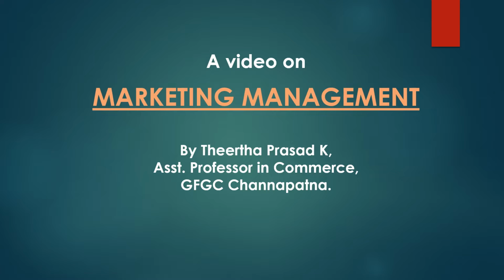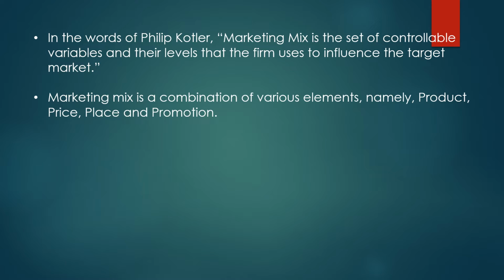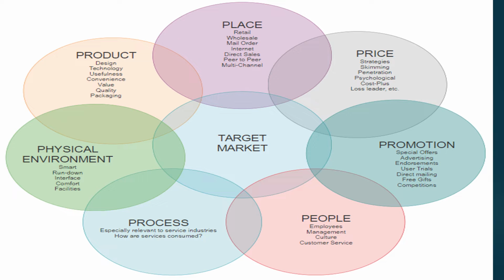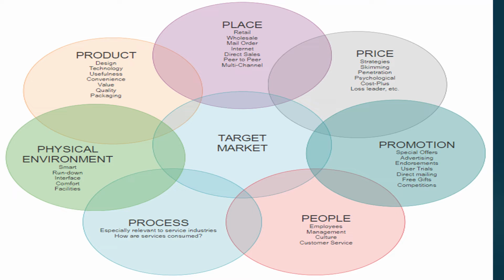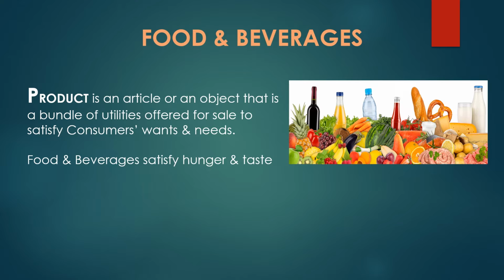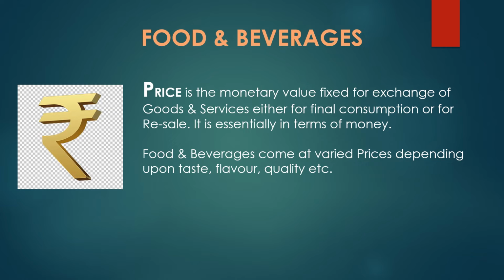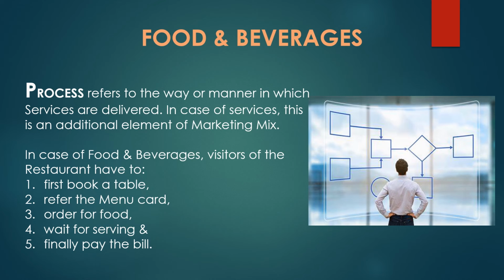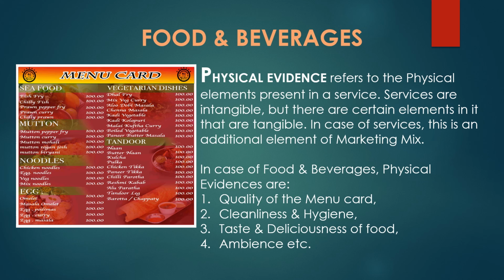Module No 2 session 1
1. Marketing Mix - Introduction, Elements of Marketing Mix,